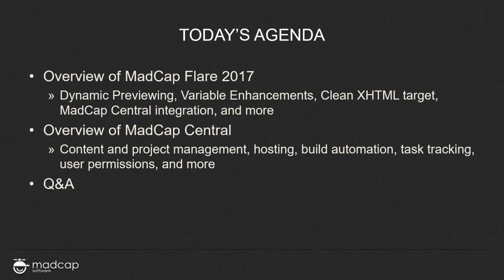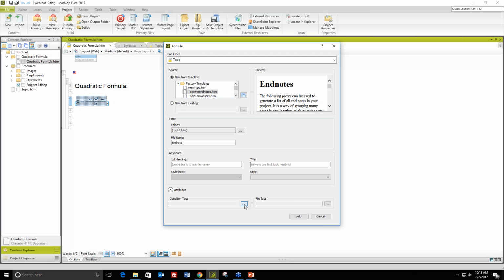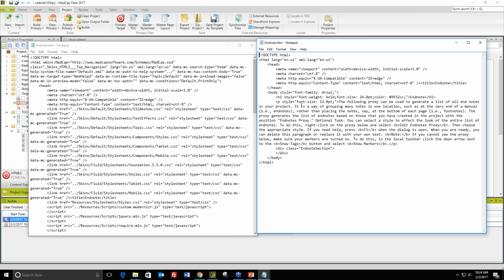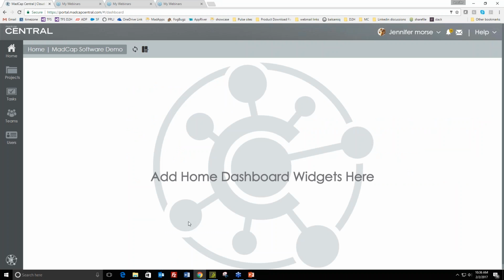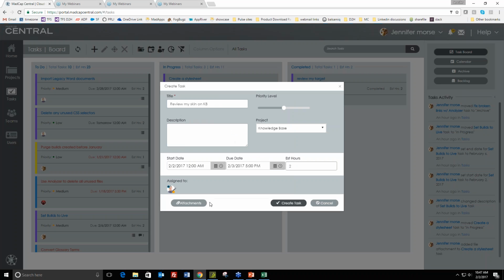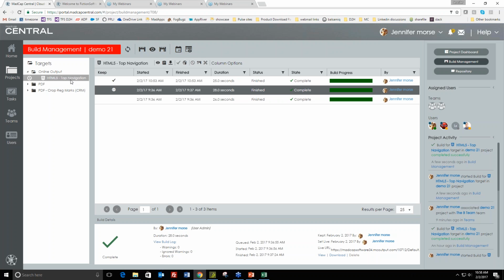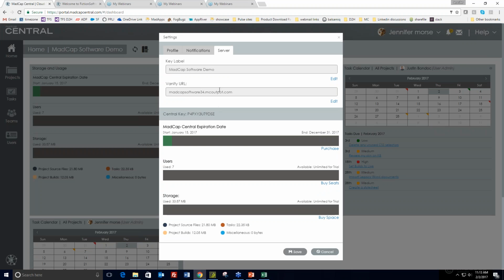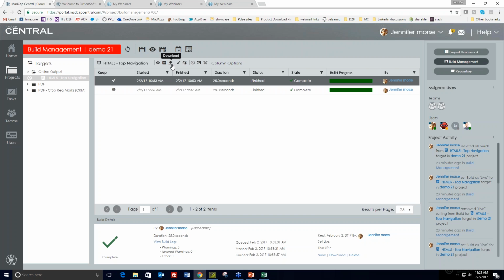Official Webinar: Introducing MadCap Flare 2017 + MadCap Central for Cloud-based Content Management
Jennifer Morse, Produce Evangelist, covers the new features and benefits of MadCap Central, updates and integrations to MadCap Flare, and how to extend your authoring and publishing capabilities within your documentation workflow.